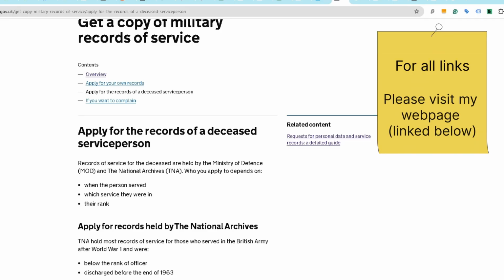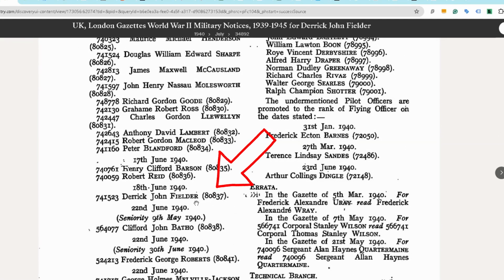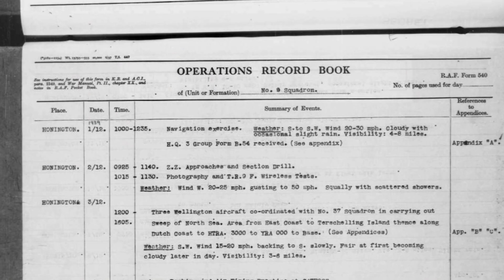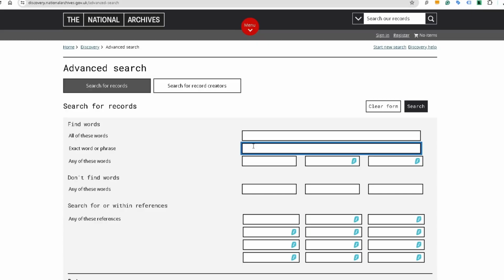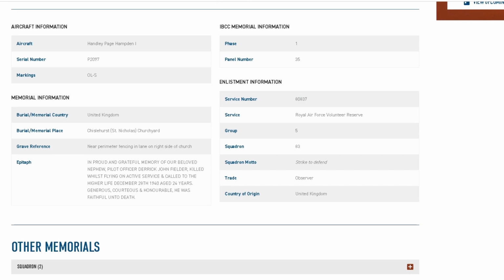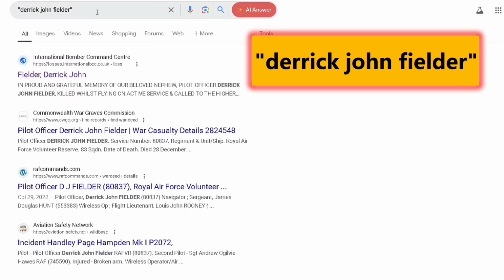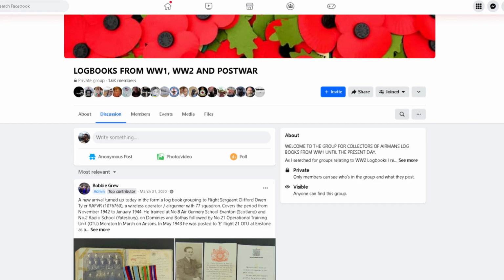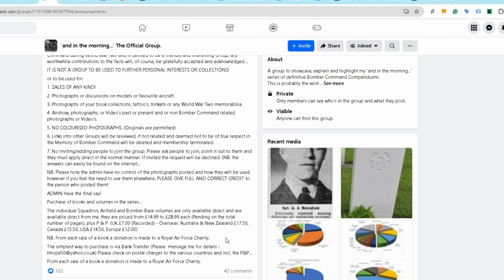Researching Aircrew From WWII? Do This First!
I've been asked by a few people recently how they can research their RAF relatives. In this video I've put together my best tips for getting started and some ways to speed up the process.

🧥 Want to get a great deal on an authentic leather flying jacket? Check out the range from Legendary USA

🎁 Grab one of my unique WW2-themed designs. great on t-shirts, hoodies or mugs

⏱️ Timestamp:
0:00 intro

Images: other than where stated, images used in the video have been found